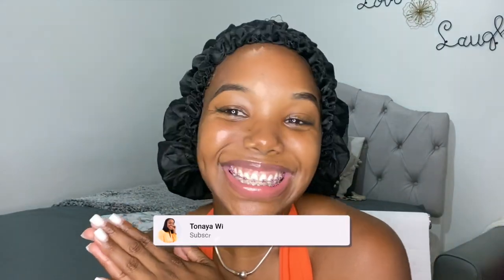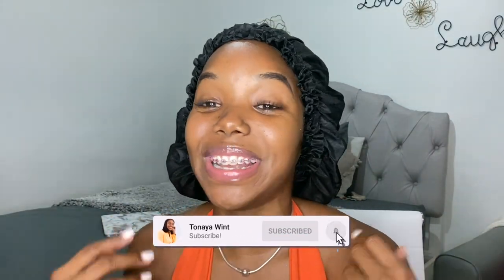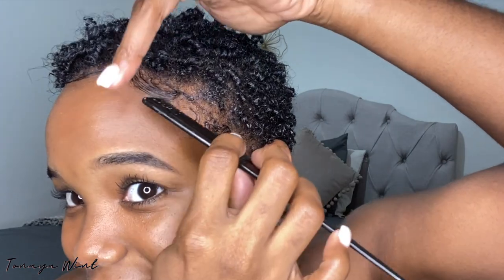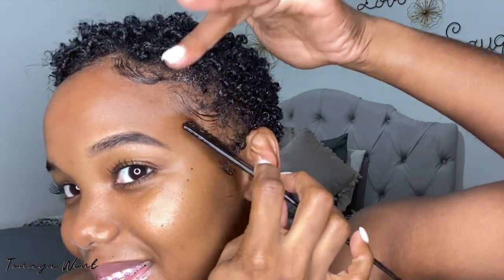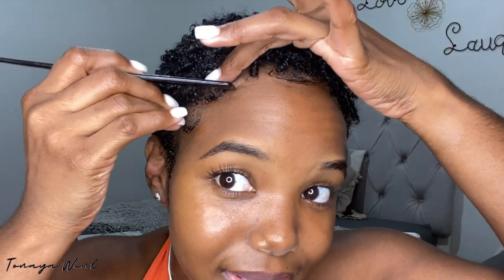HOW I REFRESH MY CURLS | 6 MONTHS BIG CHOP | TONAYA WINT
Celebrating 6 Months 🥳 and to think I was so hesitant to do the BigChop. I am really loving the journey, here is a quick tutorial how I refresh my curls after washday! Let me know what you think!